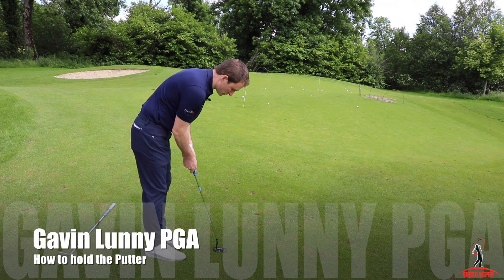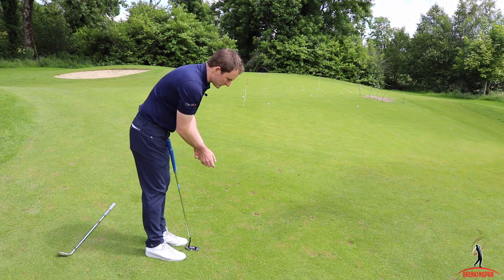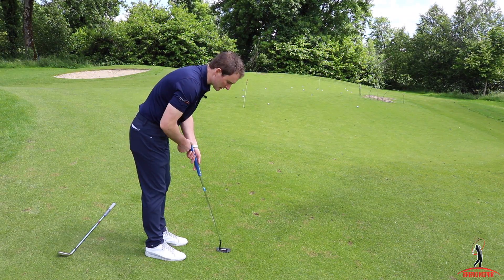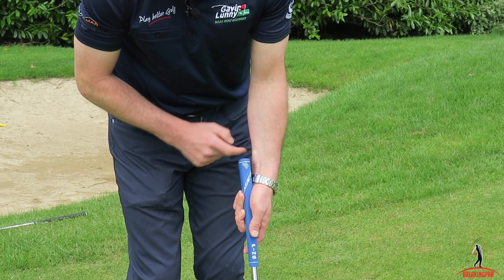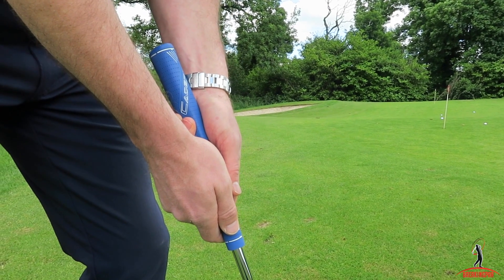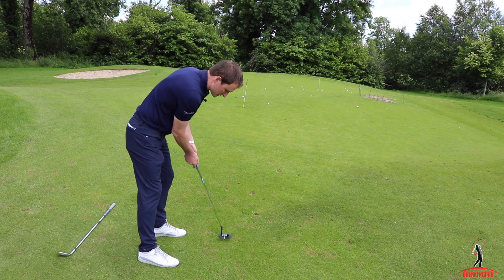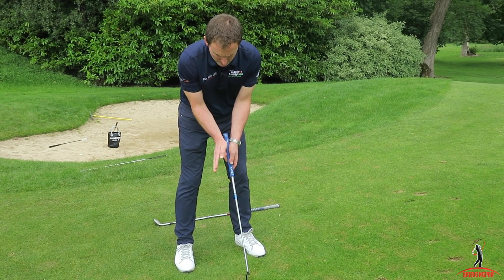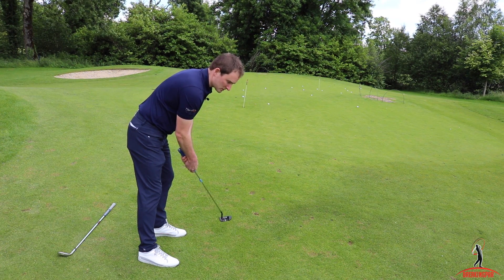How to hold the Putter - Gavin Lunny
Learn how to hold the putter correctly. This simple tip can make a big difference to your putting.